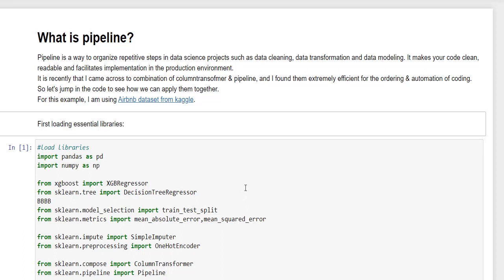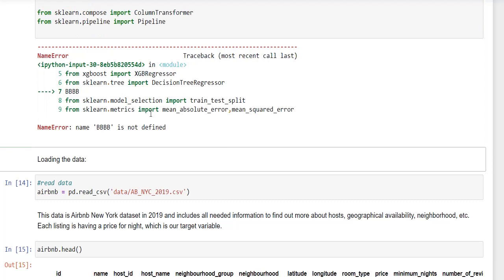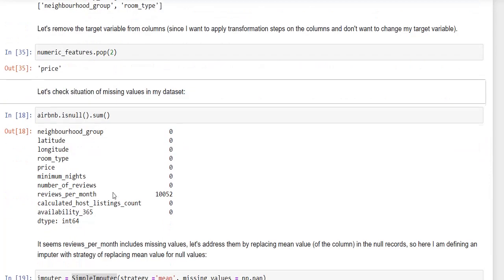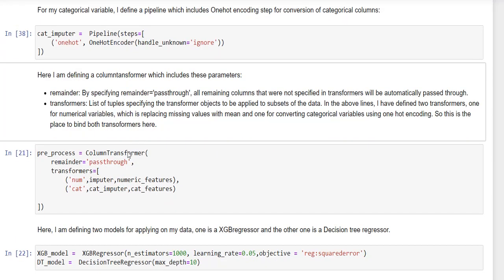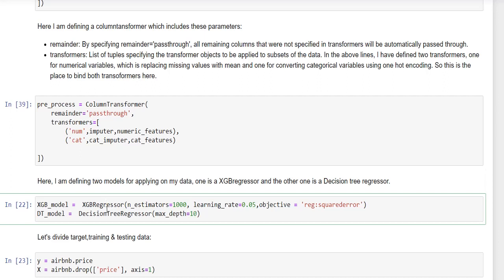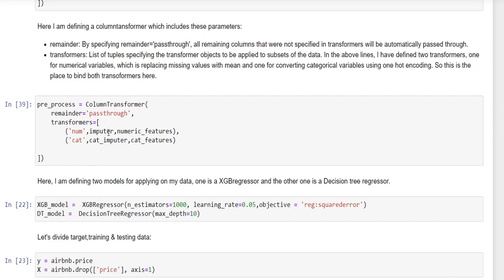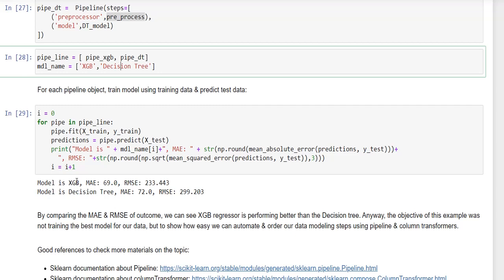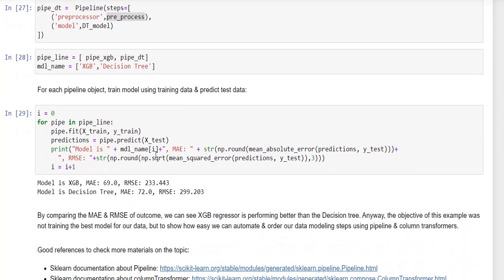Learn how practically use Pipeline & column transformers in Machine learning (Sklearn)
In this tutorial learn about pipelines & column transformers, in practical example. Pipeline is a way to organize repetitive steps in data science projects such as data cleaning, data transformation and data modeling. It makes your code clean, readable and facilitates implementation in the production environment.